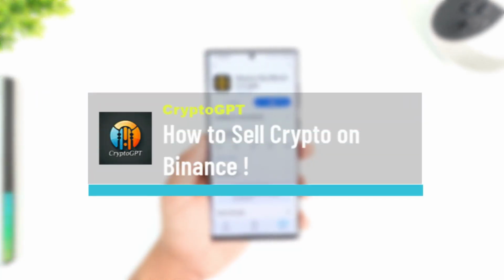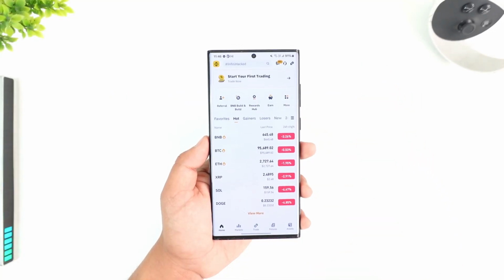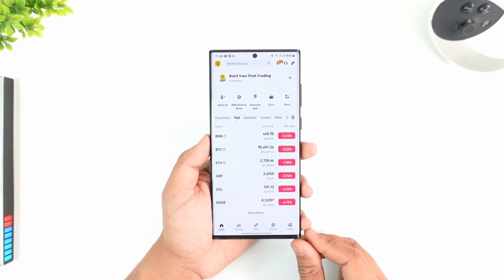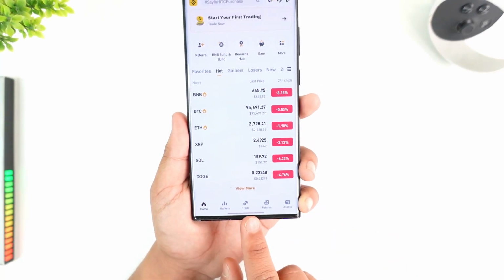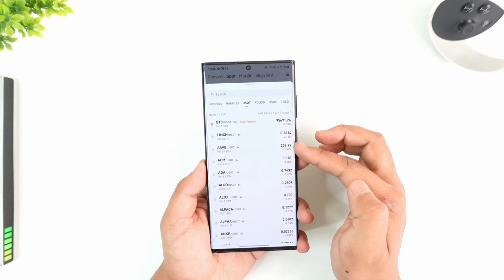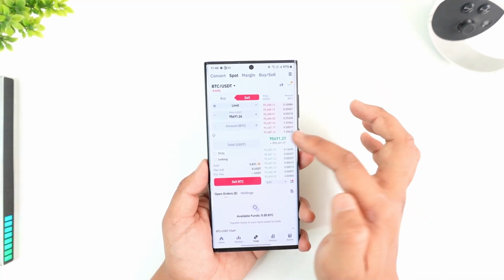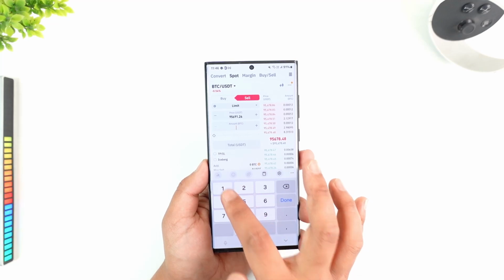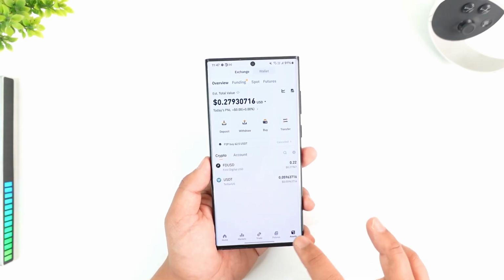How to Sell Crypto on Binance !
Selling cryptocurrency on Binance is a straightforward process, allowing you to convert your digital assets into fiat or another crypto. You can sell your crypto using spot trading, the convert feature, or P2P trading, depending on your needs.

To begin, open the Binance app and log into your account. On the main screen, tap on the "Trade" option at the bottom. By default, you will be in the "Spot Trading" section. Choose the cryptocurrency you wish to sell from your available assets.

Tap on the "Sell" button and enter the amount of crypto you want to sell. You can either set a specific quantity or use the "Max" option to sell your entire balance. You can also choose between market orders for instant selling at the current price or limit orders to set a preferred selling price.

Alternatively, if you want to convert your crypto into another cryptocurrency or fiat, you can use the "Convert" feature. This allows you to exchange your assets instantly without needing to go through spot trading.

After confirming your sale, the transaction will be processed, and your funds will be credited to your Binance wallet. If selling for fiat, you can withdraw it to your bank account or use it for further trades. Always review your transaction details before finalizing the sale to ensure accuracy.

Timestamps:
0:00 Introduction
0:10 Opening the Binance app and accessing the trade section
0:22 Selecting the cryptocurrency to sell
0:35 Entering the amount and choosing the order type
0:50 Using the convert feature for instant exchange
1:06 Completing the sale and checking your balance
1:14 Conclusion